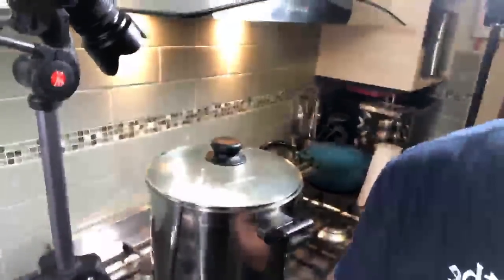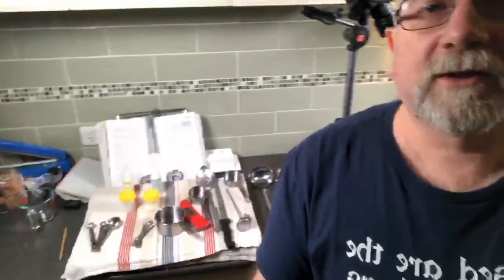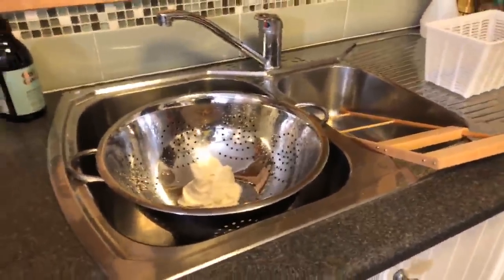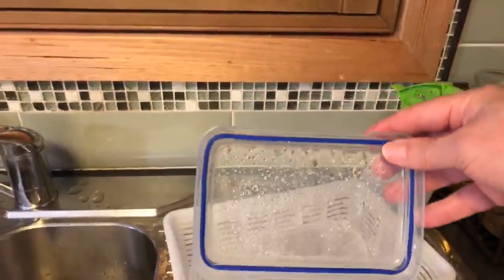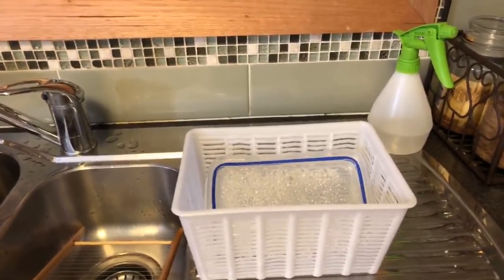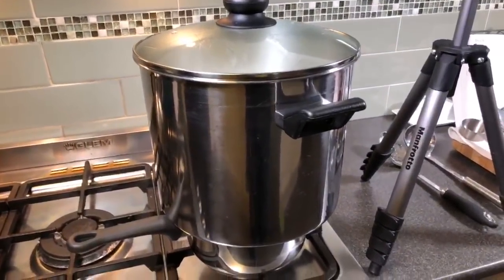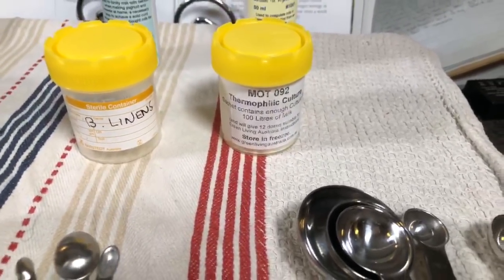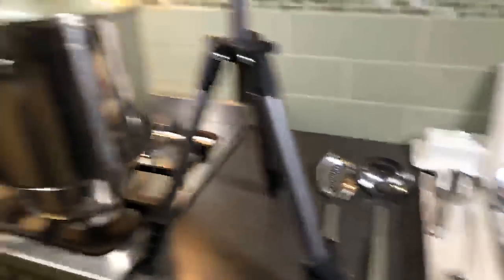Live Cheese making - Brick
A quick experiment using some new software that I can stream live on both YouTube and Facebook!